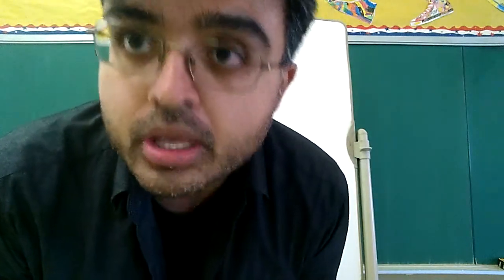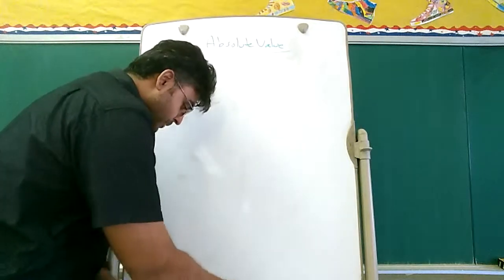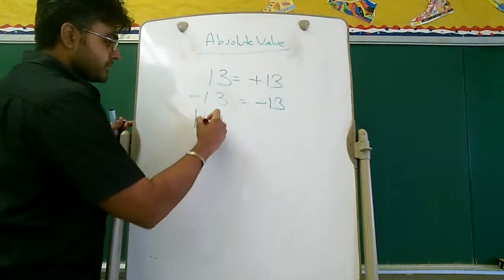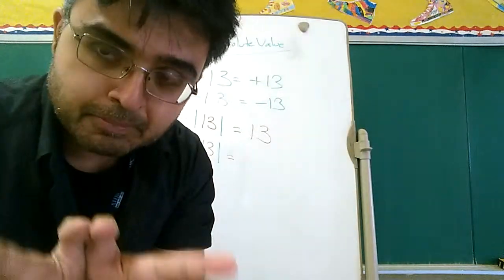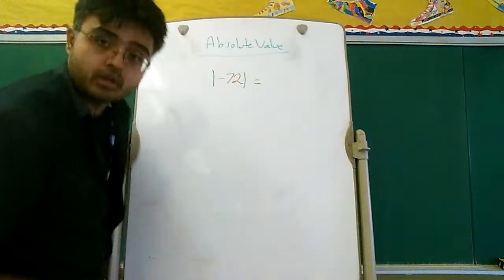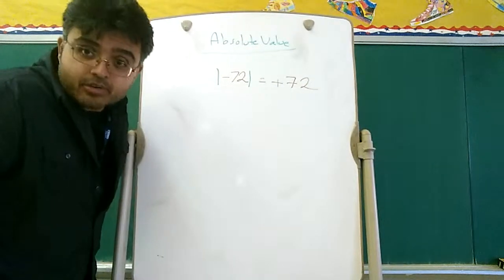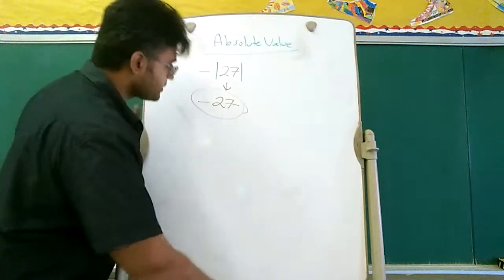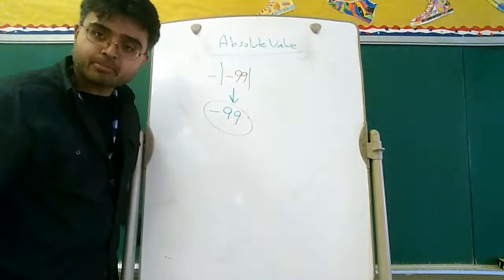How to solve Absolute Value problems